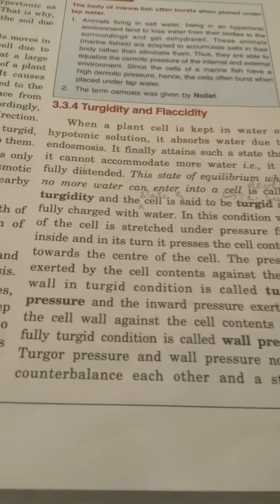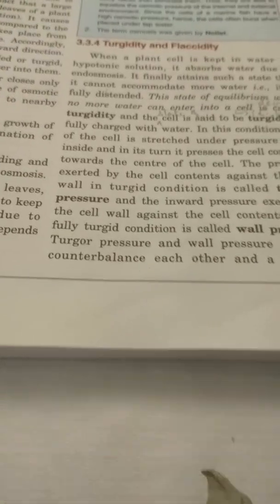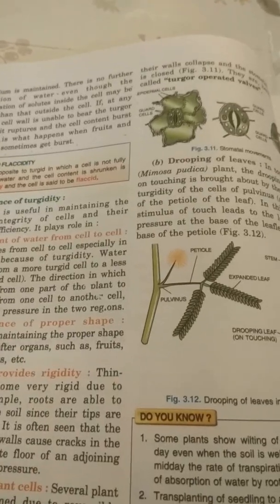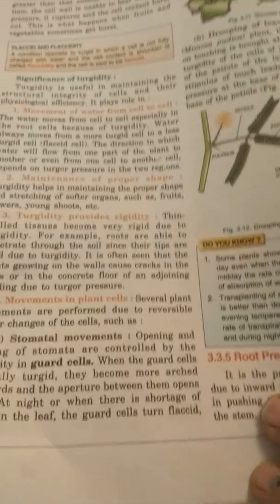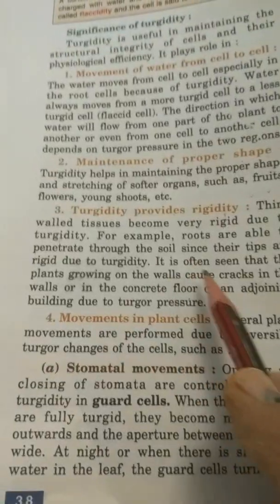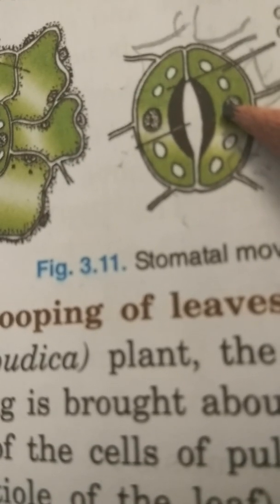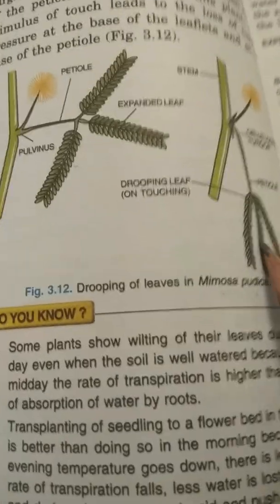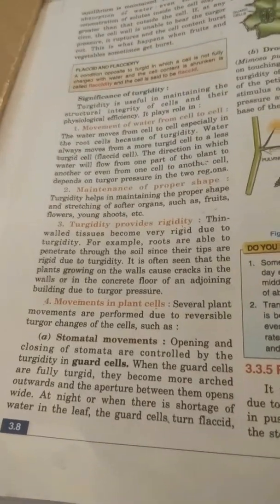Class X Biology Absorption by Roots ( part 7)